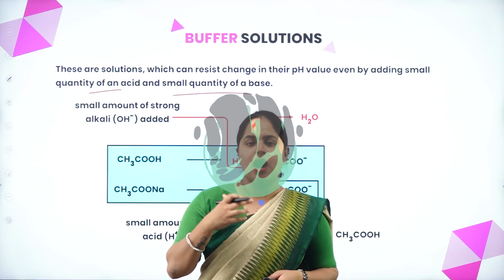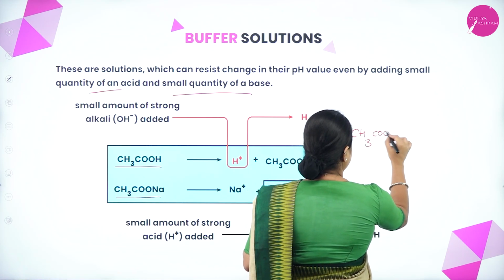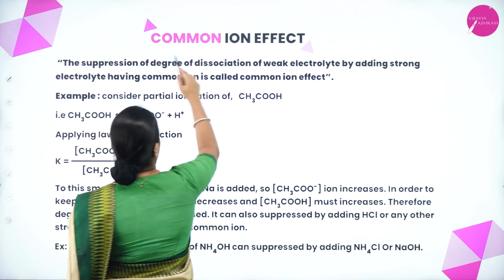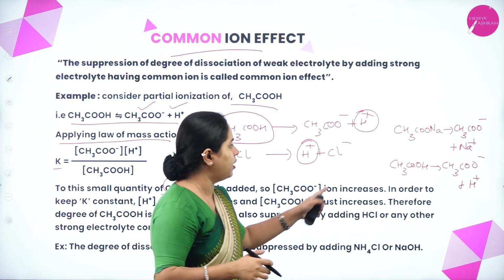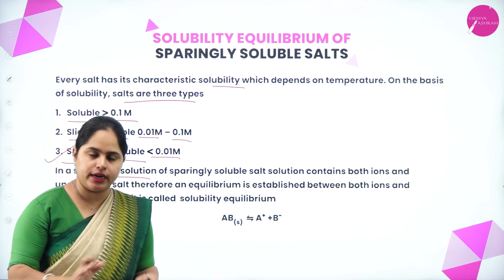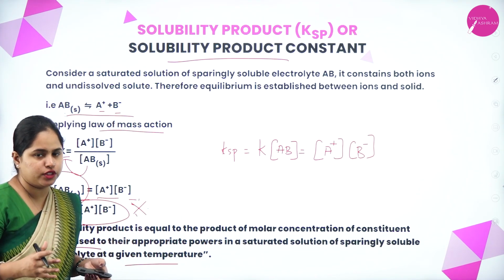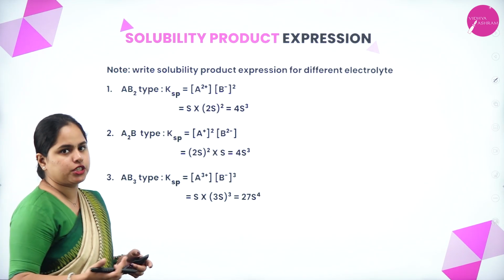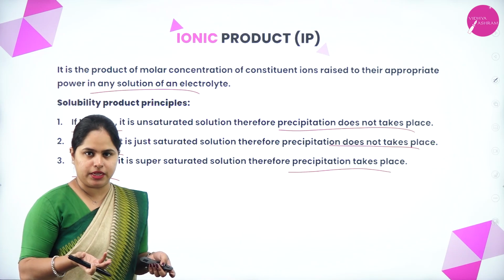DAY 60 | CHEMISTRY | CLASS XI | EQUILIBRIUM | L9